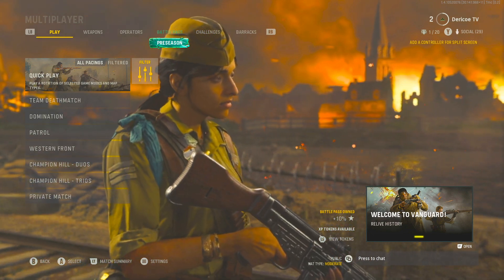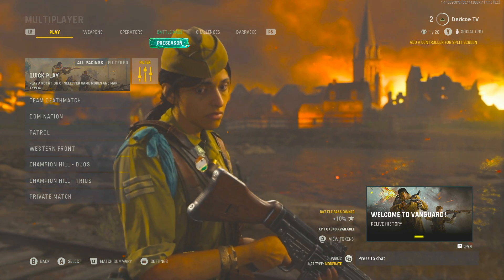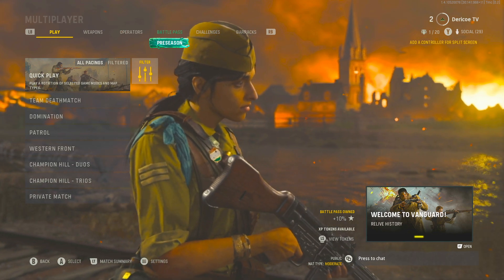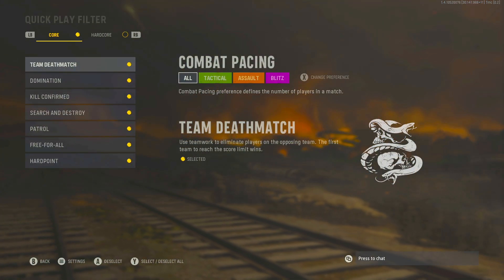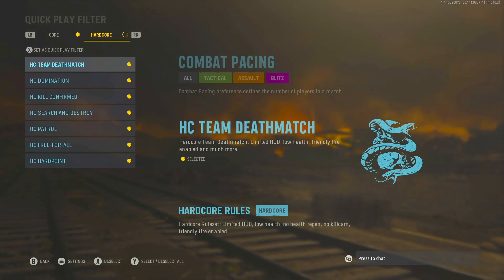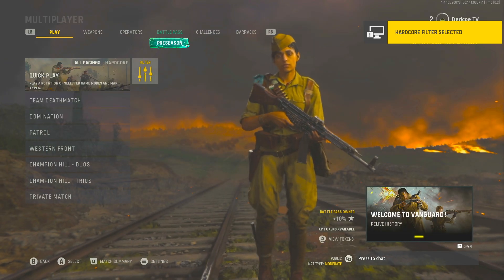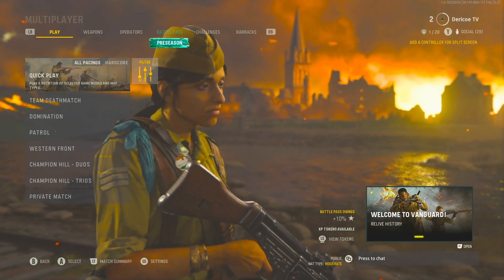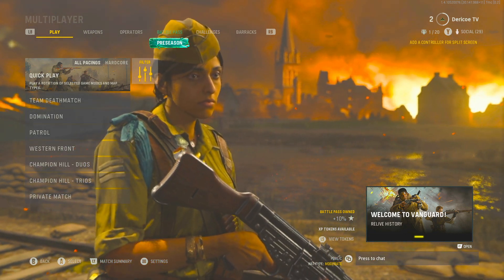How To Play Hardcore Mode On Call Of Duty Vanguard